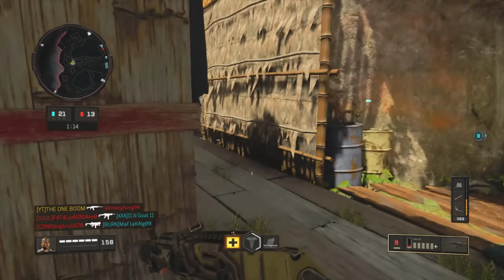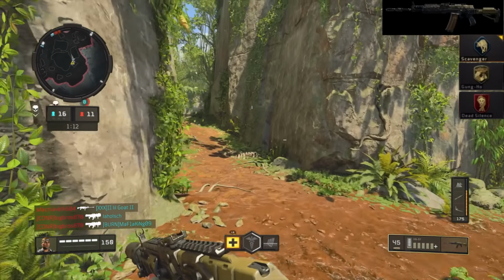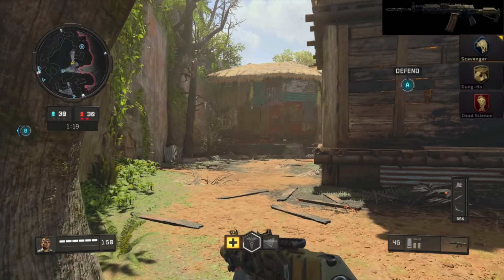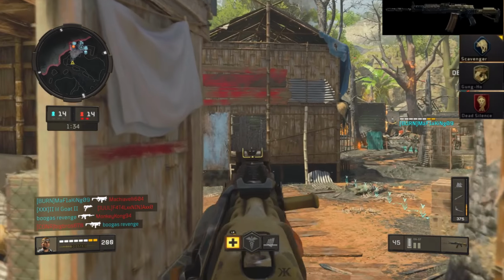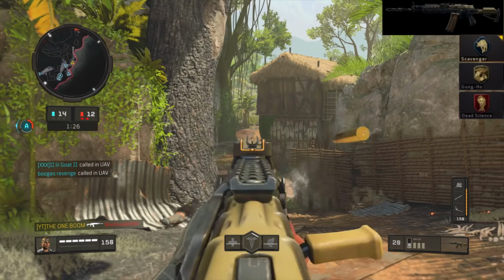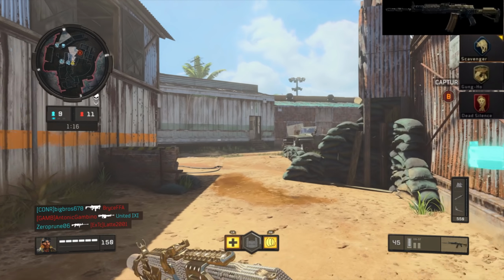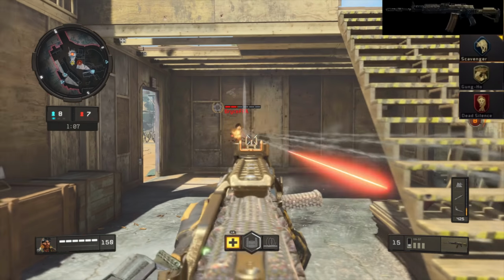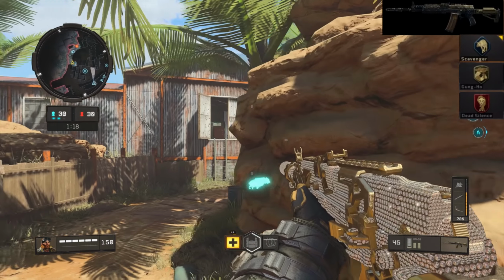Black Ops 4 Class review #1| KN-57 Flanking Class